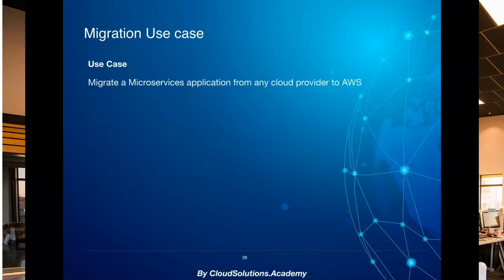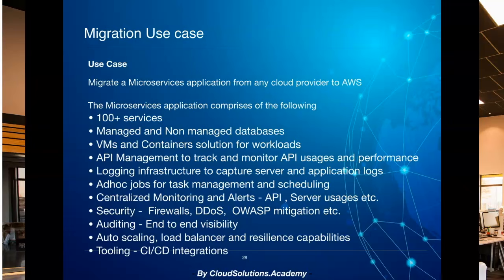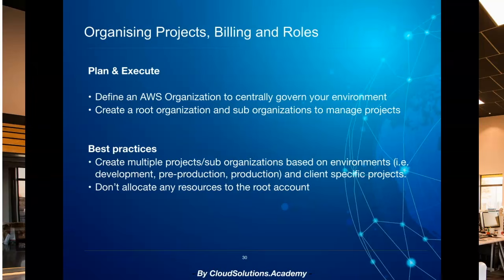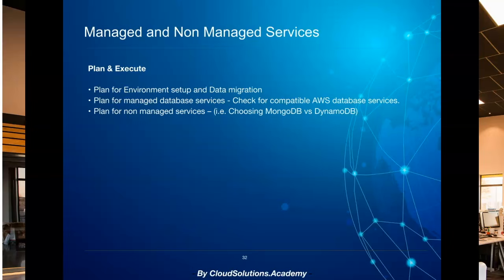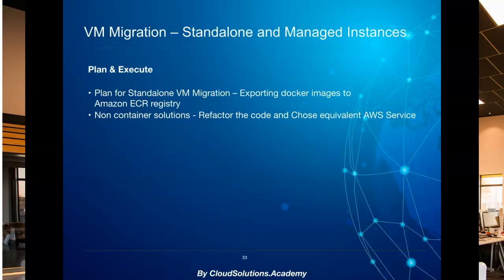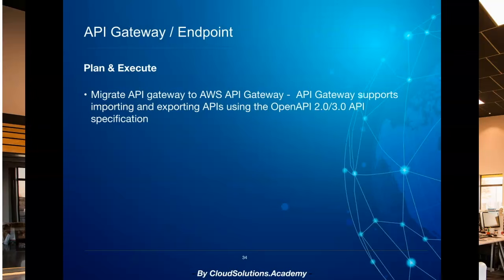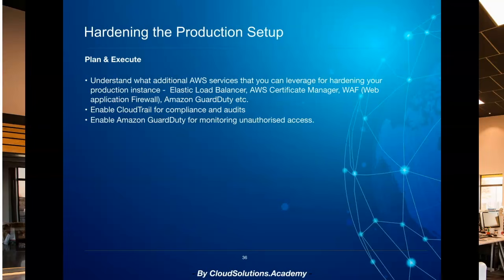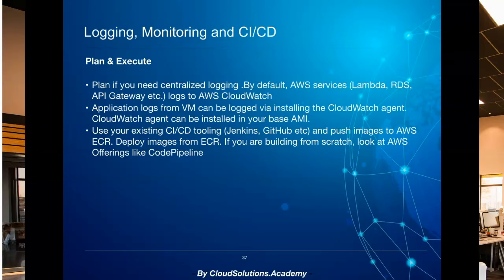Episode 4: AWS Migration Guide - Migrate cloud applications to AWS Cloud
In this week episode, we go through migrating cloud applications from any cloud vendor to AWS Cloud.
Migration Topics covered -
- Organising Projects, Billing and Roles
- Set up VPC
- Managed and Non managed Services
- Database Migration / No-SQL (MongoDB) Migration
- VM Migration – Standalone and Managed Instances
- API Gateway / Endpoint
- Jobs – Adhoc and Event Based
- Hardening the Production setup – Load Balancer, WAF, AWS Guard duty etc
- Logging  - Central Logging and Backups
- Monitoring – Setting up alerts on CPU usages etc
- CI/CD Pipeline -  Continuous integration and deployment

The application being migrated comprises of the following capabilities -
 - 100+ micro services
 - Managed and Non managed databases
 - VMs and Containers solution for workloads
 - API Management to track and monitor API usages and performance
 - Logging infrastructure to capture server and application logs
 - Adhoc jobs for task management and scheduling
 - Centralized Monitoring and Alerts - API , Server usages etc.
 - Security -  Firewalls, DDoS,  OWASP mitigation etc.
 - Auditing - End to end visibility
 - Auto scaling, load balancer and resilience capabilities
 - Tooling - CI/CD integrations

The AWS Migration guide covers  best practices of migrating applications to AWS Cloud.